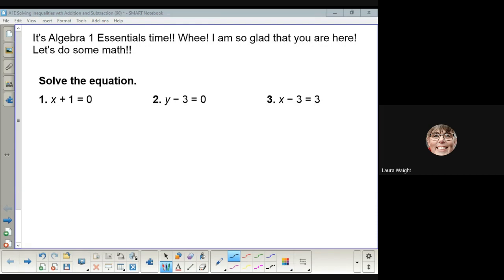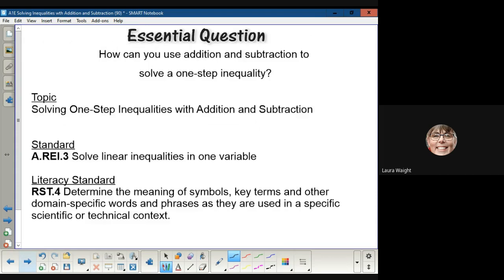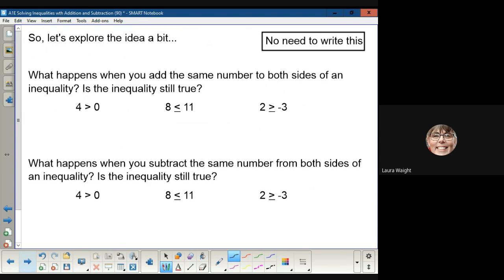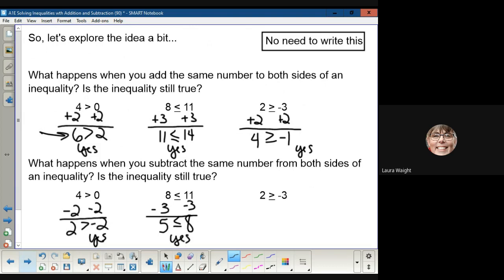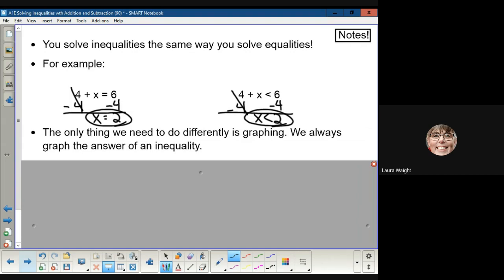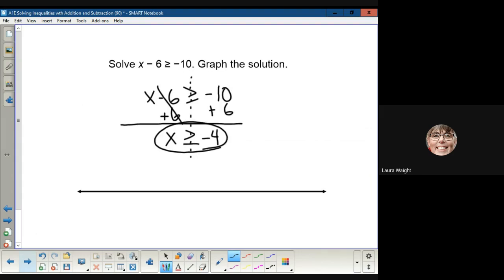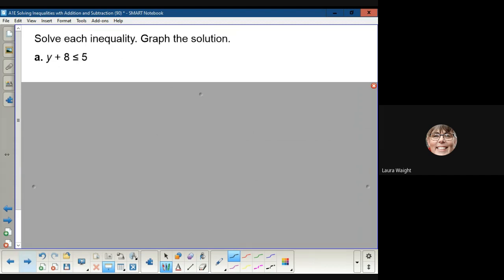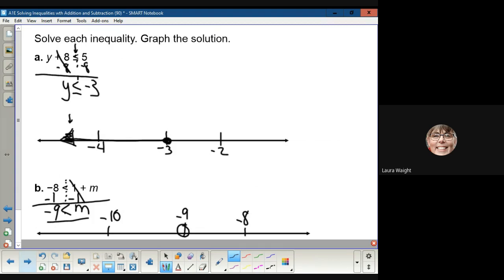A1E Solving Inequalities with Addition and Subtraction